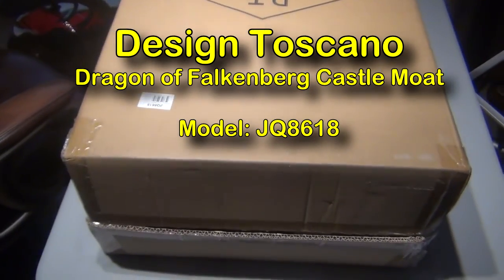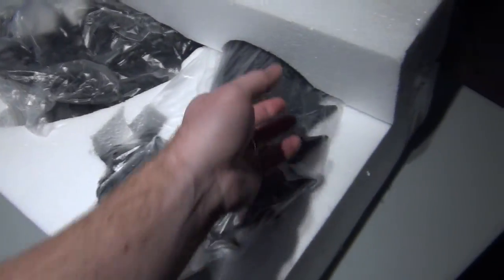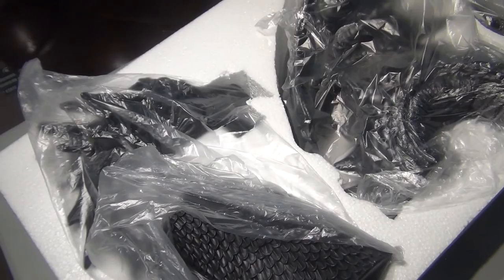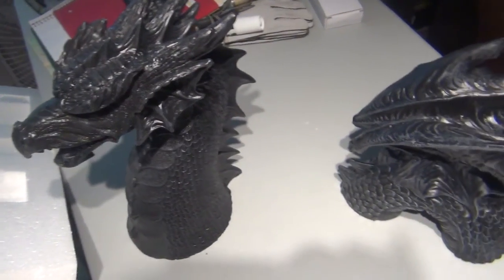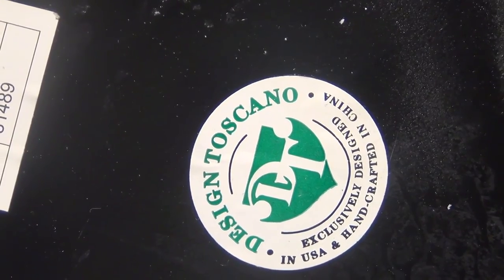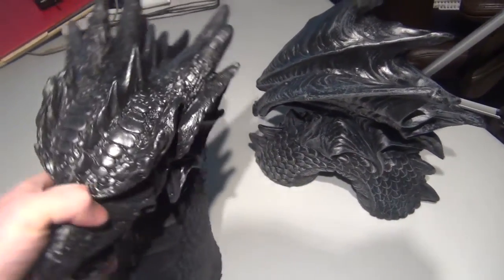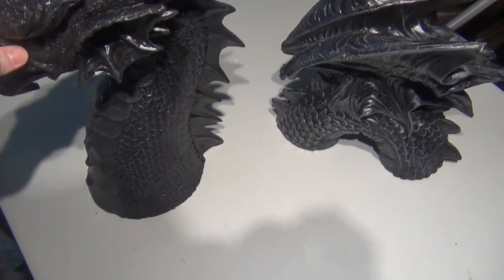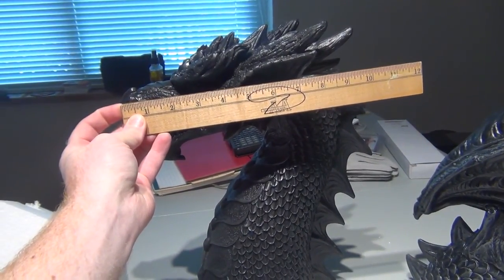Design Toscano - Dragon of Falkenberg Castle Moat - Unboxing